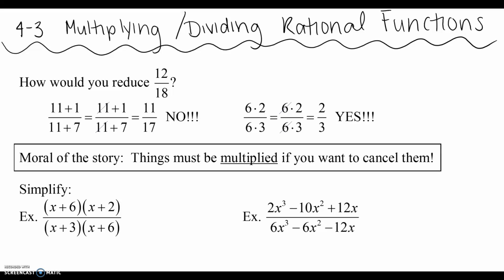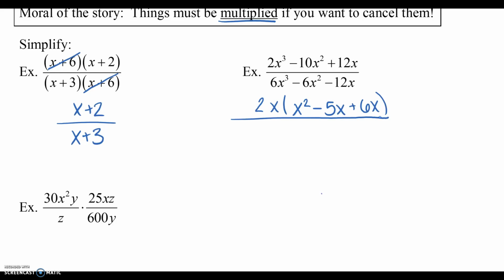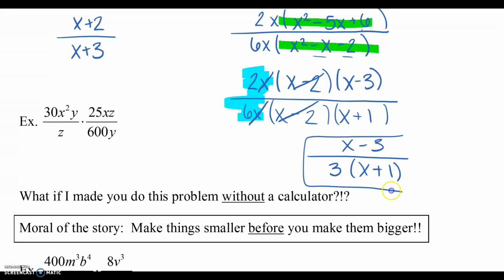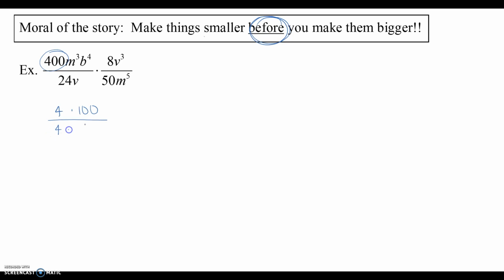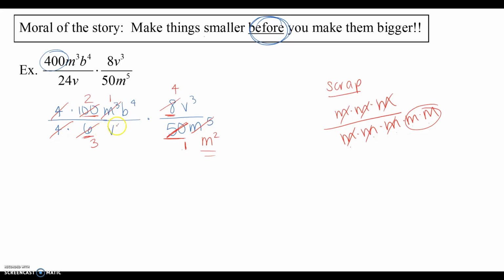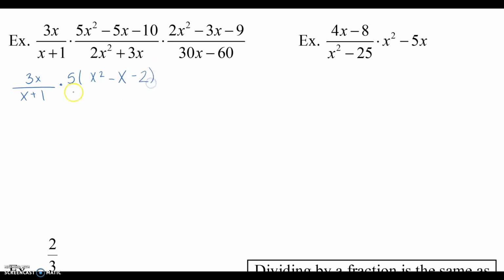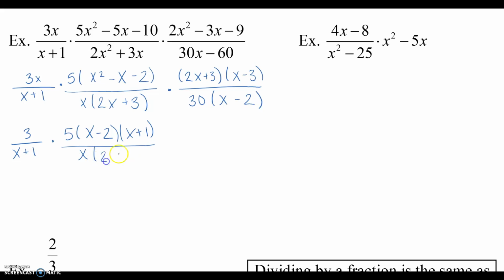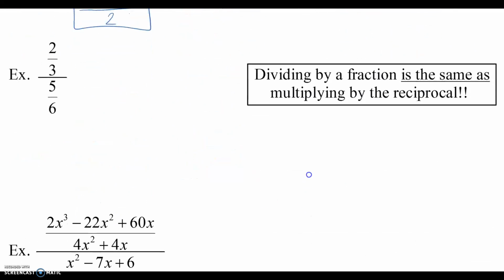4-3 Multiplying and Dividing Rational Functions